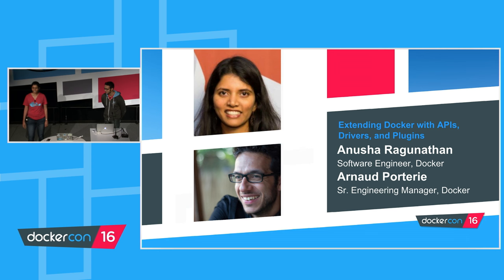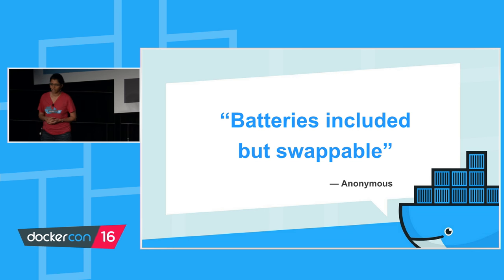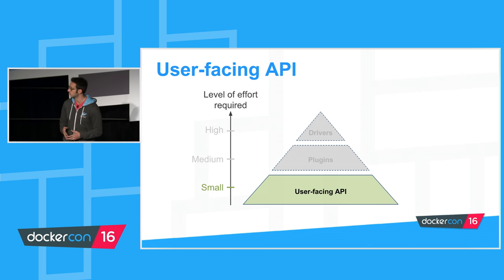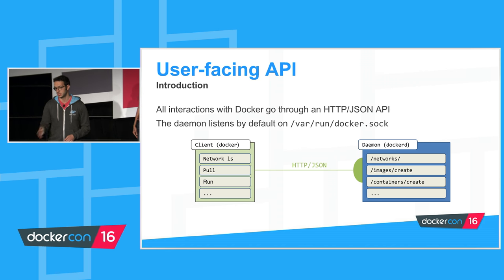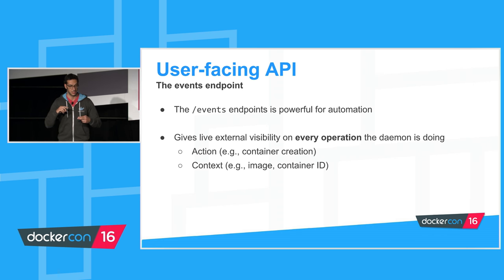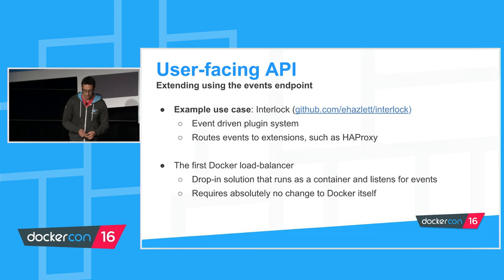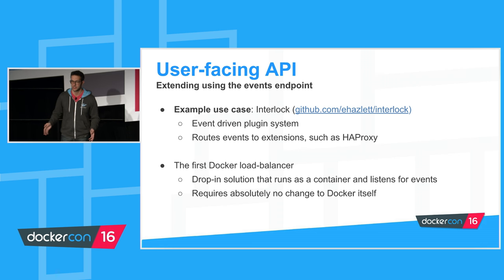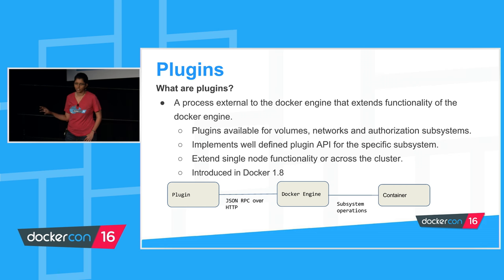Docker for Ops: Extending Docker with APIs, Drivers and Plugins - Docker Track